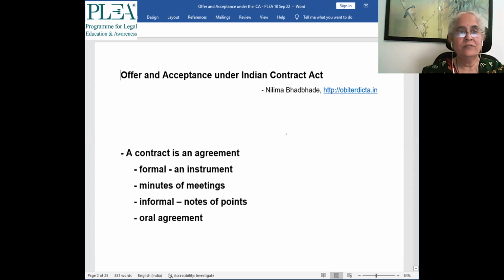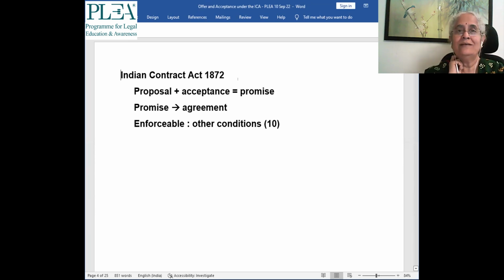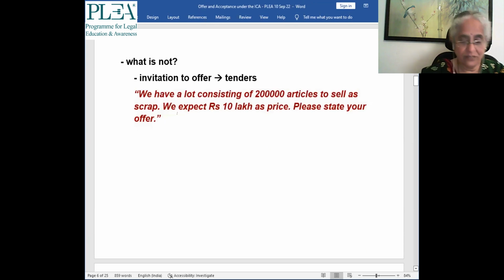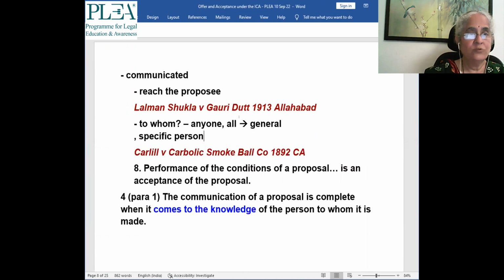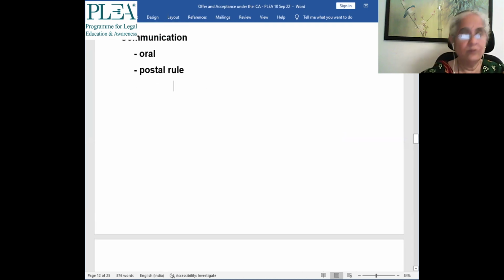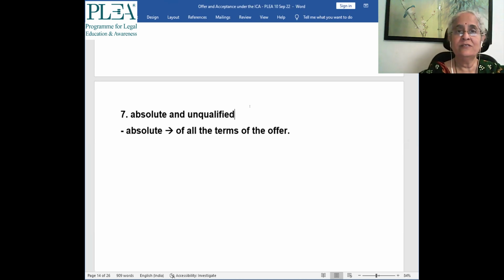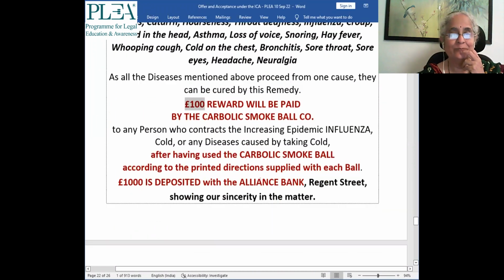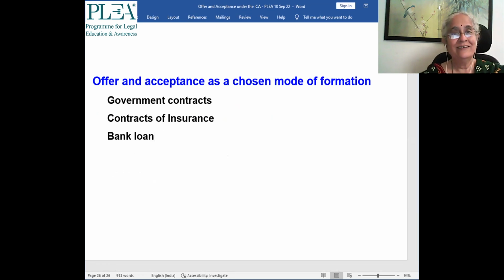Offer and Acceptance under Indian Contract Act by Nilima Bhadbhade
Offer and Acceptance are the fundamentals of a contract. An offer made by a party to another party is a must to form a contract. In contract law, the party making the offer is called the "offeror" or "promisor" and the other party to the contract is called the "offeree" or "promisee". Offer and acceptance are governed by the Indian Contract Act, 1872.
This webinar covers the meaning and understanding of proposal and acceptance and its importance in the contract. The speaker explains the elements of offer and acceptance with illustrations and explains the case studies and practicalities of offer and acceptance.

00:00 Introduction
01:10 Contract: An overview
06:54 Proposal & Acceptance
12:17 Proposal: Definition
15:48 Proposal: Exclusion with case studies
20:51 Essential of Offers
27:05 Acceptance: Definition and Proposee
31:50 Essentials of Acceptance with explanation
41:09 Examples
44:23 Novation, Alteration & Rescission
45:57 Case studies
53:50 Offer & Acceptance: Analysis
55:37 Q&A